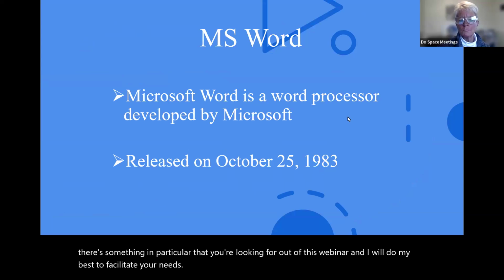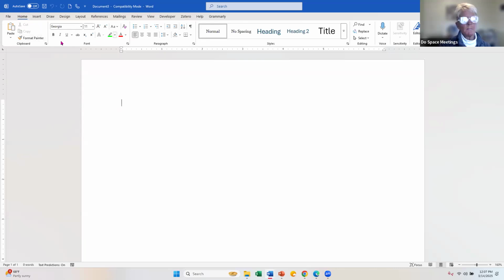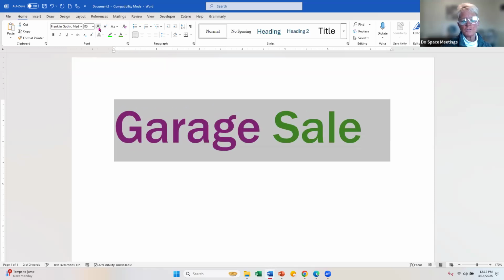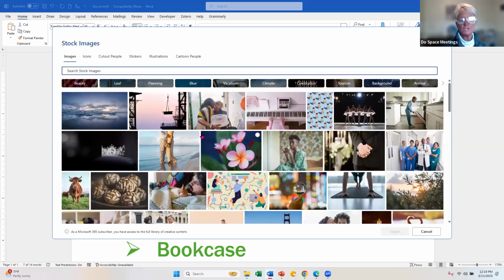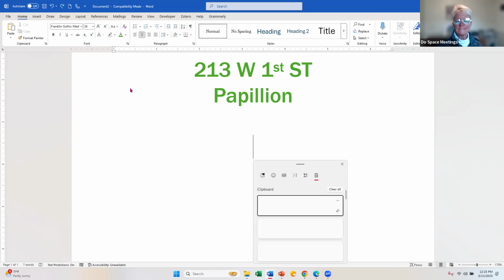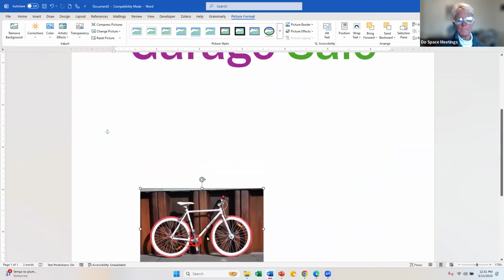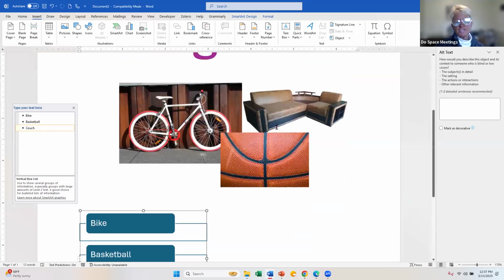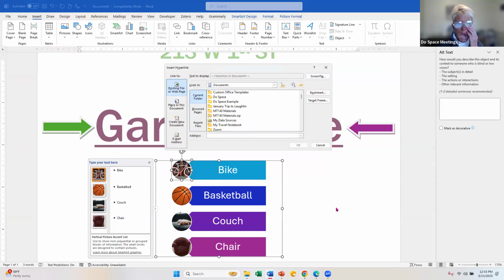Lunch & Learn Microsoft Word Basics Webinar March 14